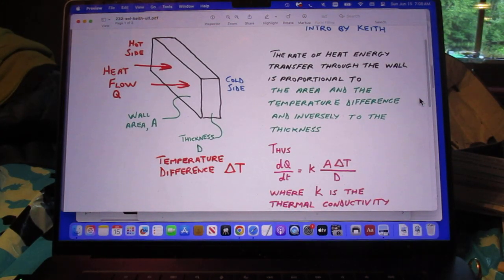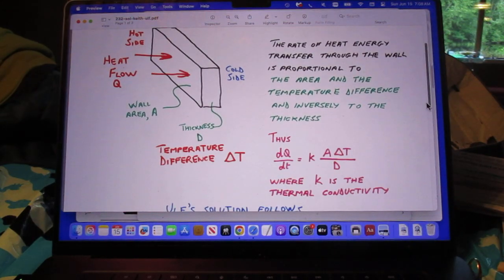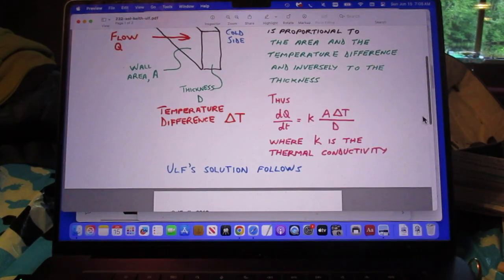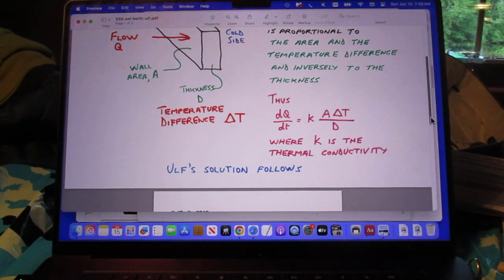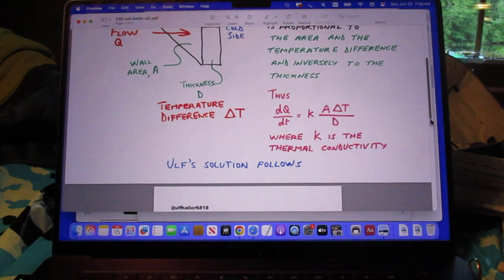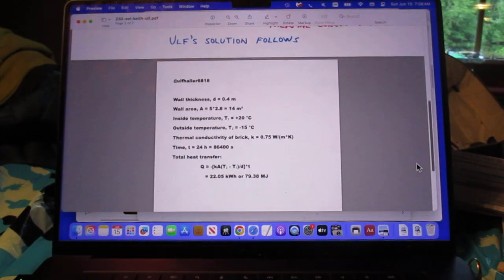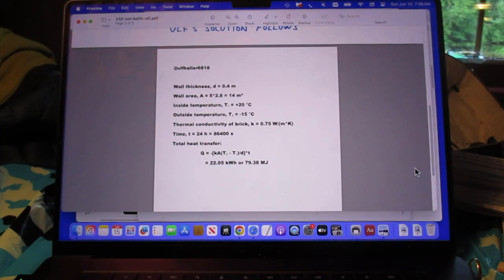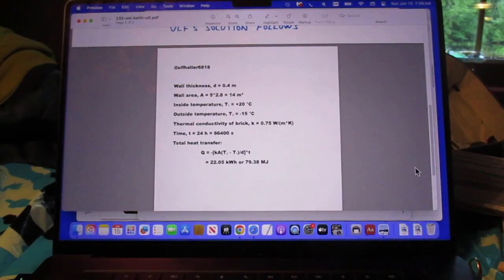Solution to Problem 232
Heat Losses through a Wall